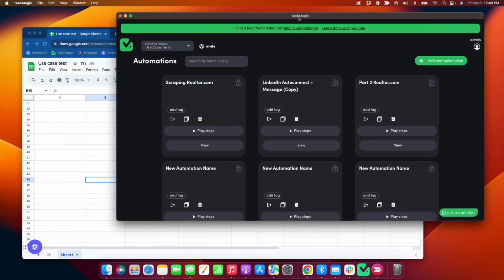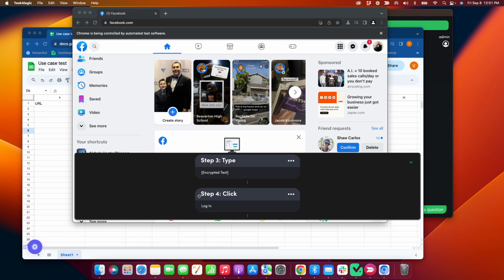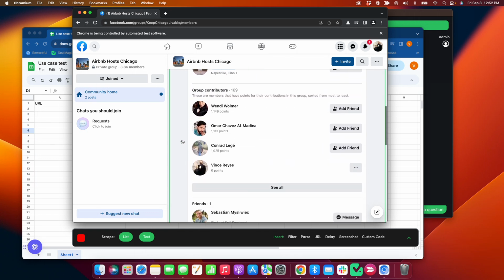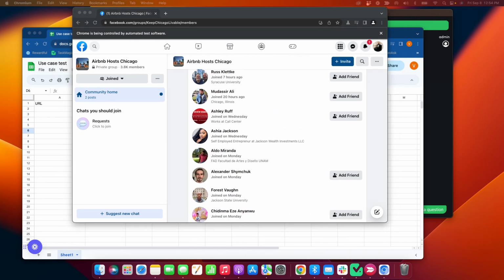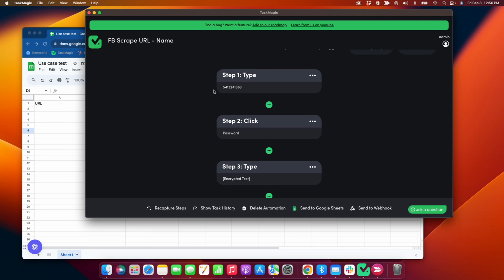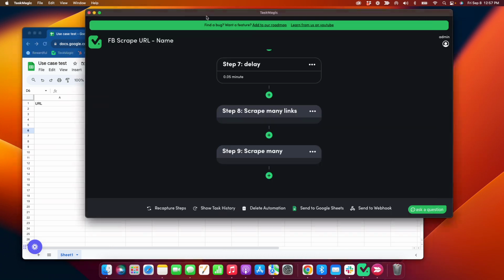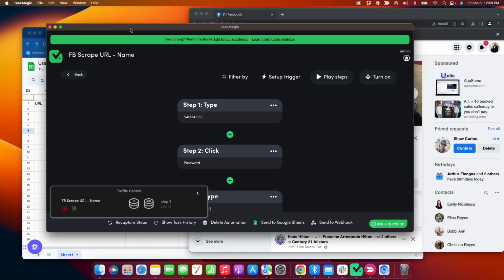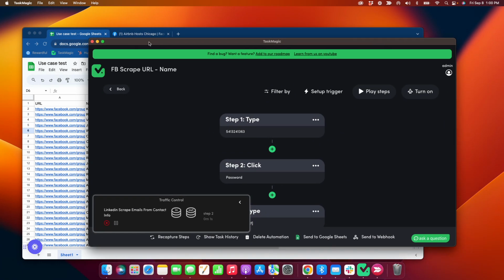How to Scrape Info and URLs From Facebook Groups using TaskMagic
We show you how to Scrape Info and URLs From Facebook Groups using TaskMagic